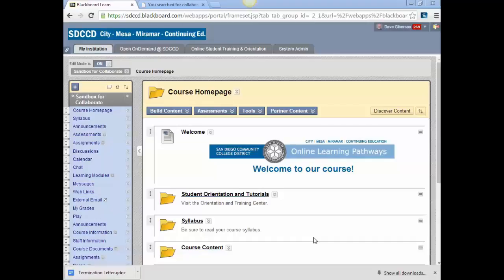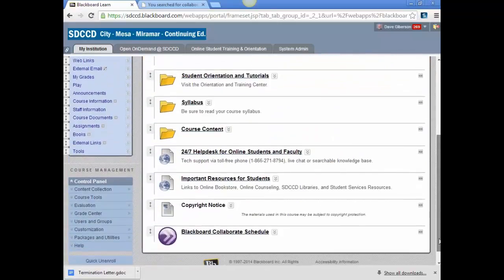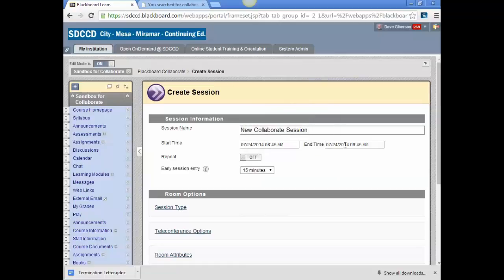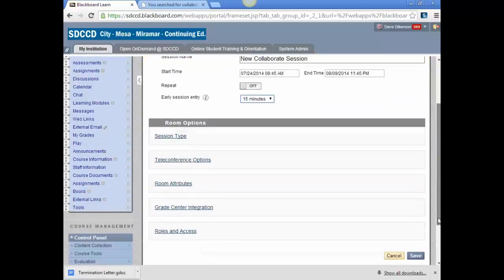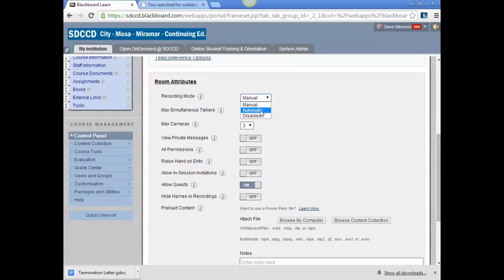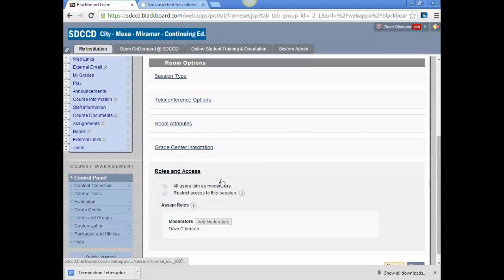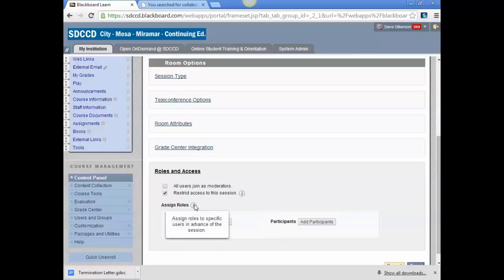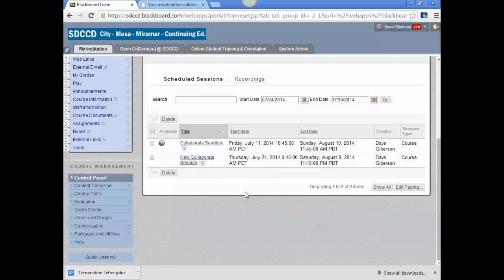Collaborate Bb setup